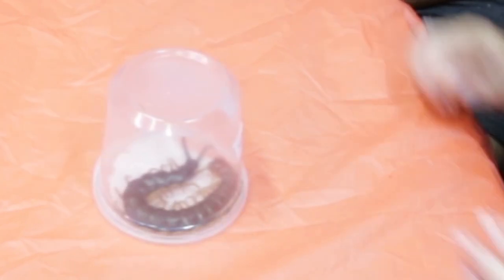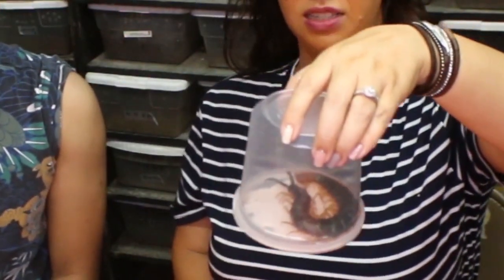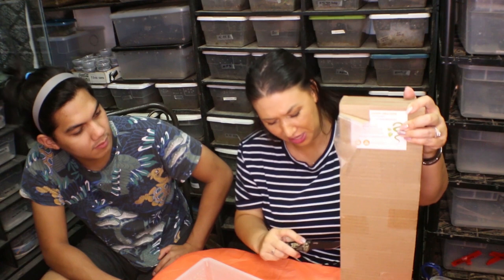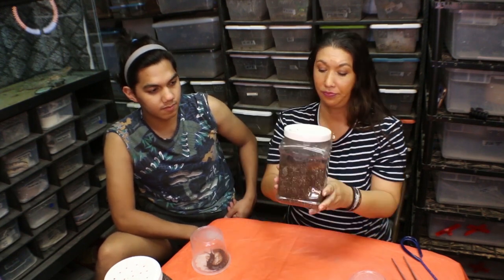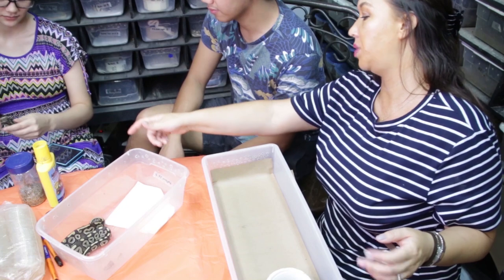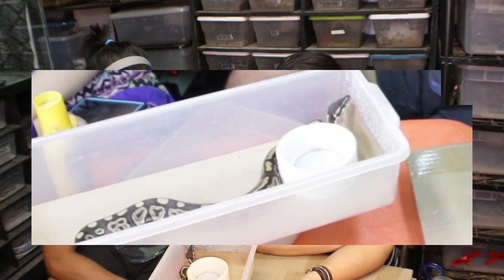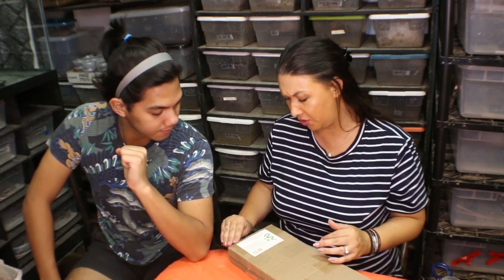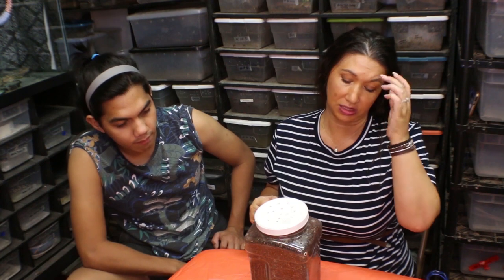Giant Centipede Rehome and CMC Cage Liner Unboxing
For great reptile rack and cage liners be sure to check out CMC Reptiles

If you need a hook or any handling equipment be sure to check out: Midwest Tongs   tongs.com

We would like to specially thank Midwest Tongs and Zilla Reptiles for all their support.  Without them we wouldn’t be able to do what we do for you guys.

Visit tongs.com  for all the great snake handling products they provide.  Venomlocc can be purchased here too.

ZIllarules.com has all the products that can be found at your local pet store as well as information about all their wonderful products.  The chief engineer, Ryan McVeigh, is also a reptile keeper and has you in mind every time he designs a new product. Be sure to check them out

Equipment we use:

DJI Ronin-S 3-Axis Gimbal Stabilizer for Mirrorless and DSLR Cameras

Canon 70D with 18-55mm lens

Neewer Ring Light

Neewer LED lights

4 inch fishnet

12-Inch Stainless Steel Tweezers

Give them all a watch😊